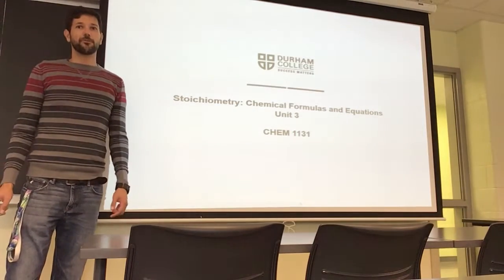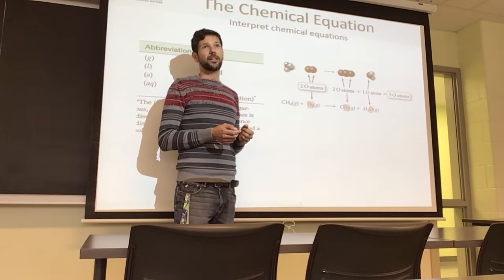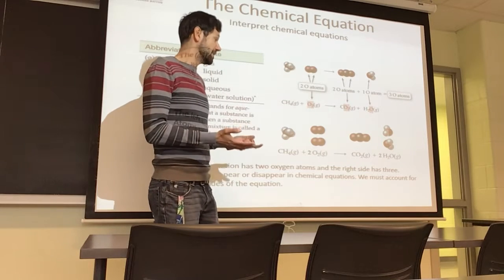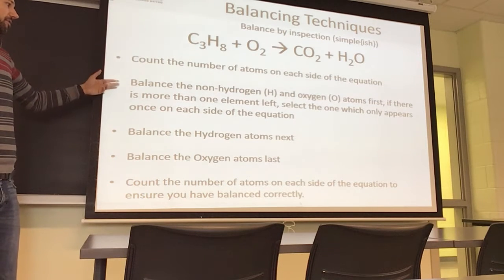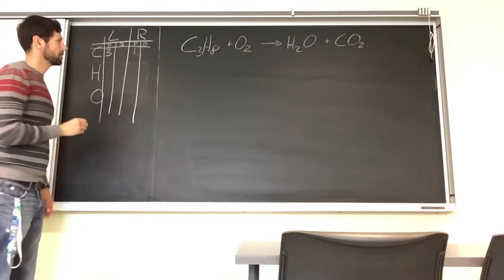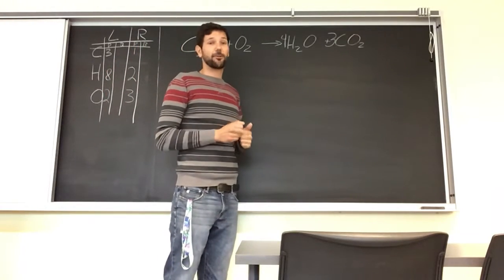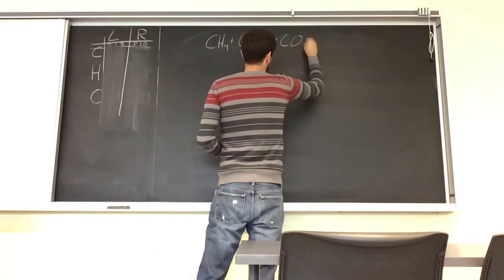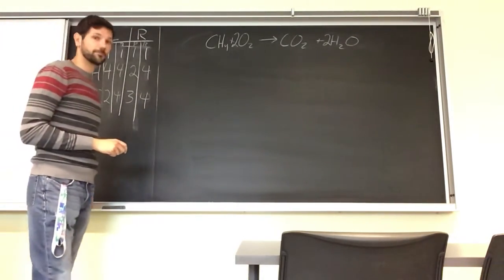October 3, 2019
Balancing simple chemical equations by inspection